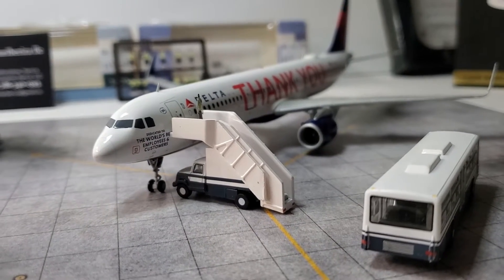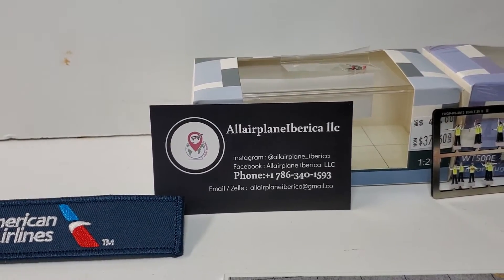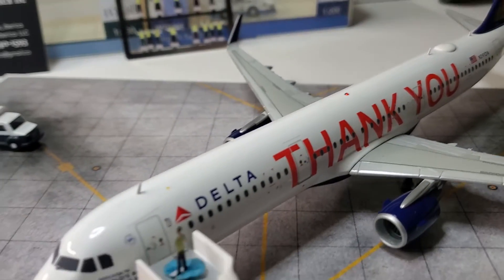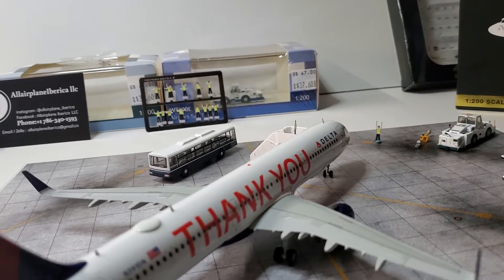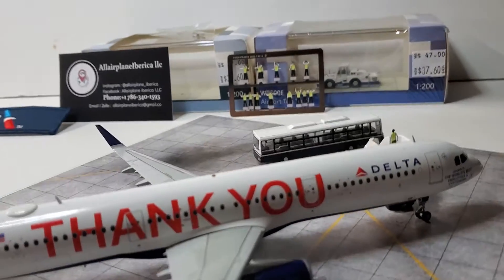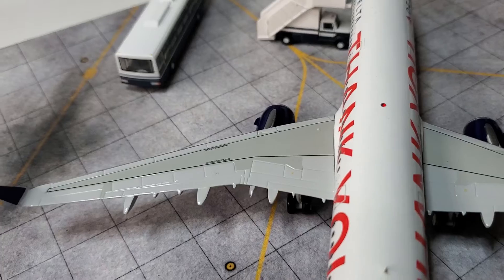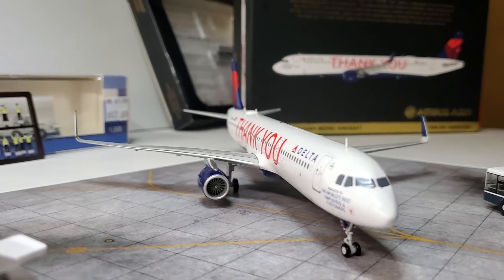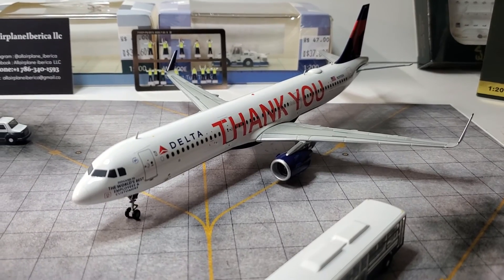Gemini Jet AirBus A321 Delta THANK YOU Livery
DIECAST MODEL